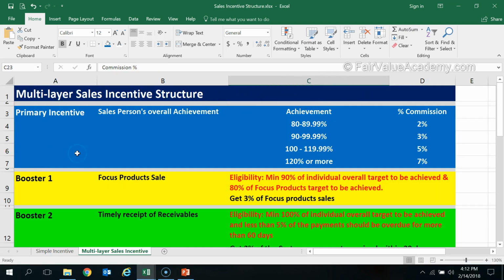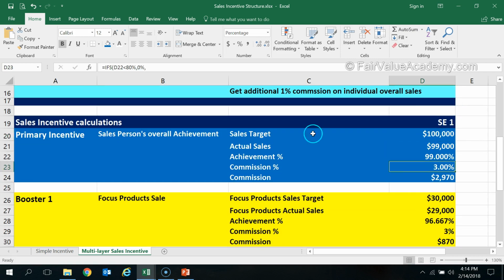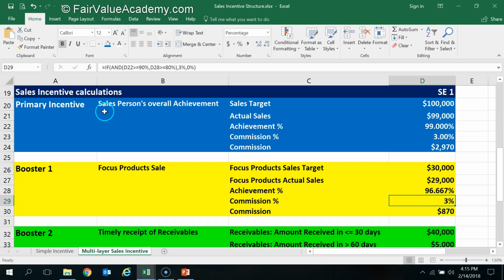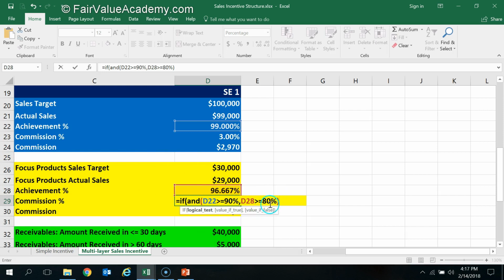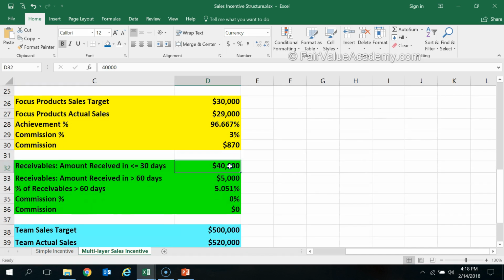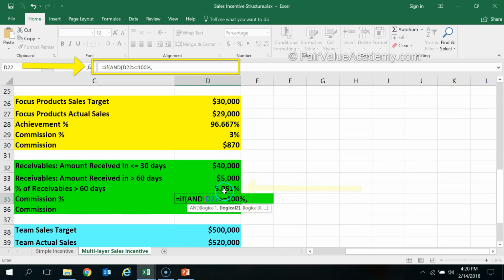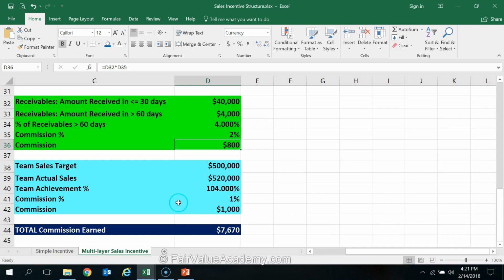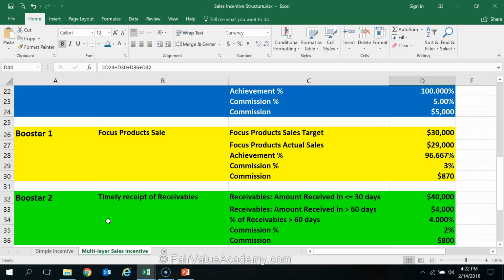Excel 10 4 4 Writing IF conditions per layer